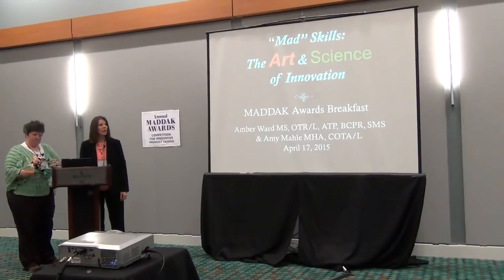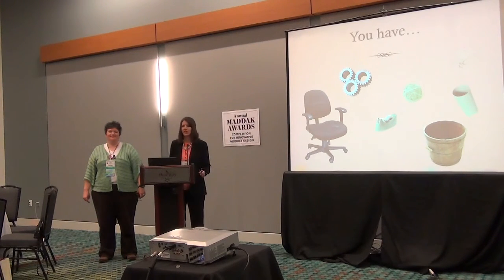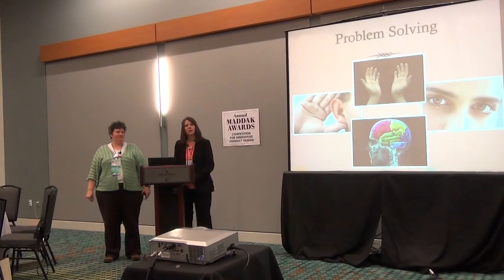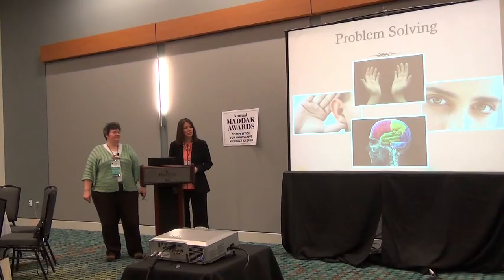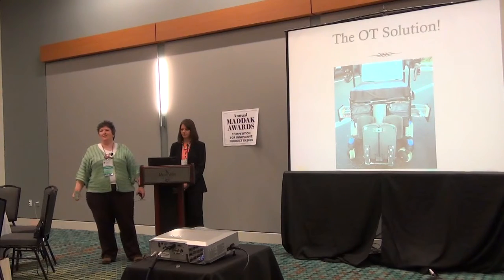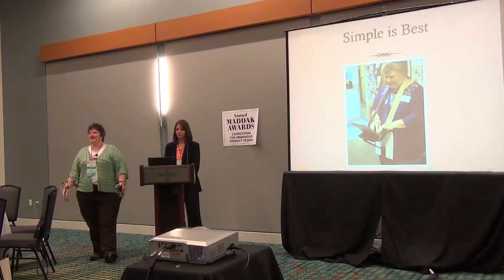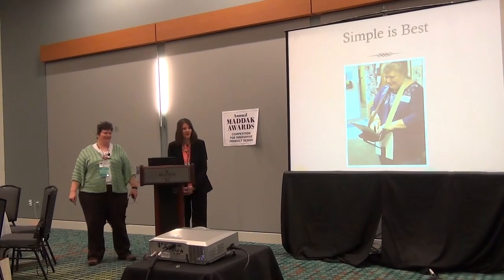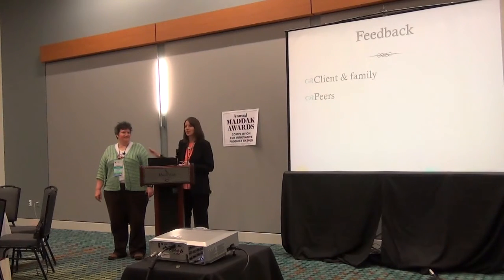'Mad' Skills: The Art & Science of Problem Solving - OTs & Their Roles as Inventors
Presented by Amy Mahle (MHA, COTA/L, Program Chair at Rowan-Cabarrus Community College) and Amber Ward (MS, OTR/L, BCPR, ATP, OT Coordinator - Dept. of Neurology at Carolinas Medical Center) at the 2015 Annual Maddak Awards Competition for Innovative Product Design held during the American Occupational Therapy Association conference in Nashville, TN.